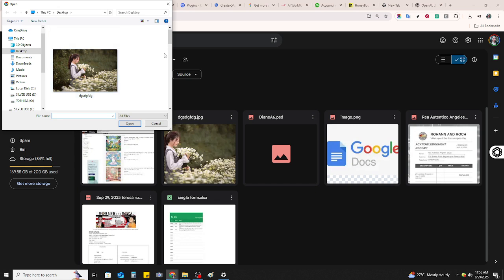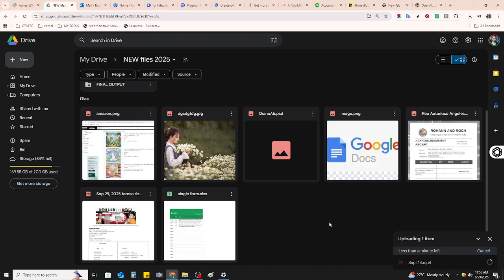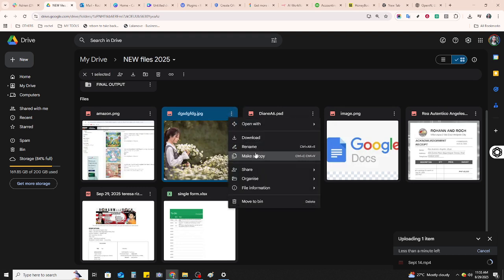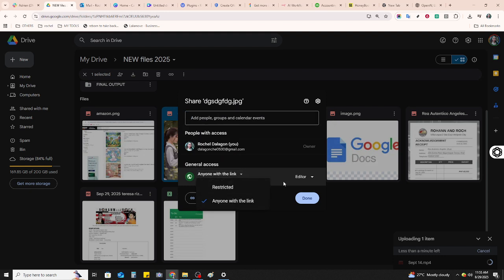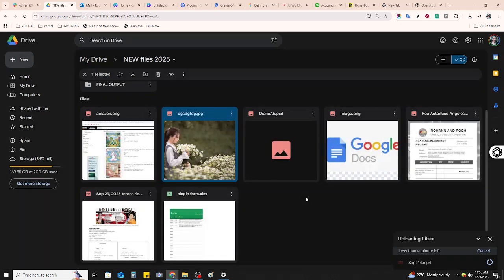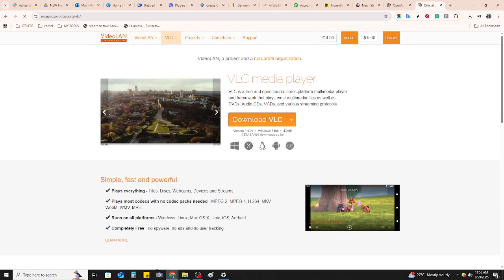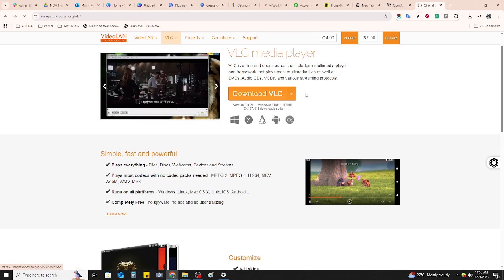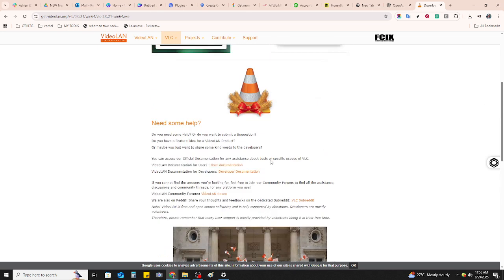How To Play Google Drive Videos In Vlc Player 2026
Want to watch your Google Drive videos in VLC Player instead of the browser? 😎 In this step-by-step tutorial, I’ll show you how to stream or play Google Drive videos directly in VLC Player in 2025—fast, easy, and hassle-free!

Whether you want to:

Play large videos smoothly without buffering

Access your Google Drive videos on VLC on PC or Mac

Stream videos directly without downloading

Use VLC features like subtitles, playlists, and playback speed

This guide will help you connect Google Drive with VLC Player and enjoy your videos with all the benefits of VLC. 💡

✅ What you’ll learn in this video:

How to get the Google Drive video link

Open and play Google Drive videos in VLC Player

Stream videos without downloading

Tips to avoid playback errors